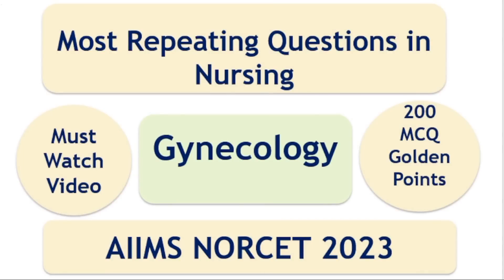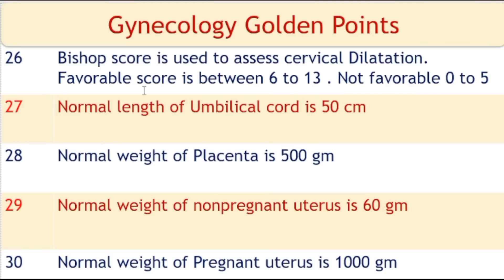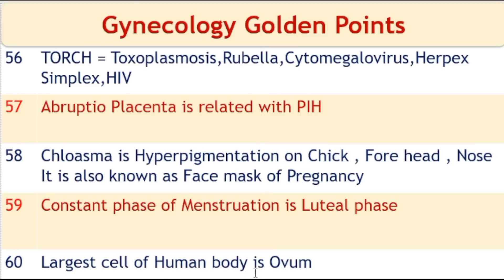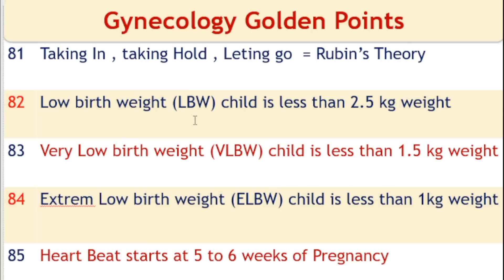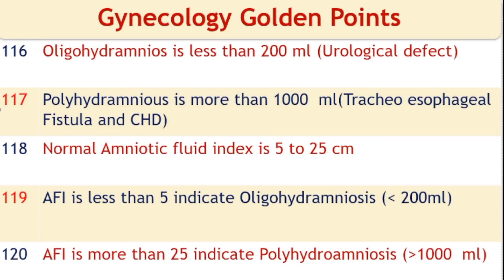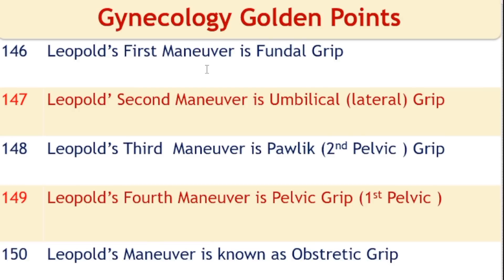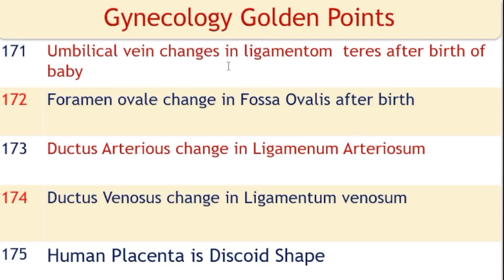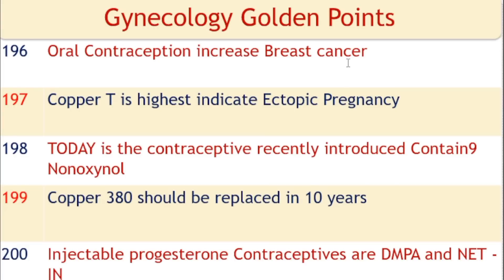Gynecology Golden Points mcqs ll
Gynecology Golden Points l OBG l Obstetrics  l Most Repeating Questions in Nursing l
These Gynecology Golden Points are very useful to all nursing and medical students for different competitive exams like Norcet, Jipmer, Aiims,RRB,ESIC, CHO and other medical and nursing exams. These points are also useful for final day preperation of competitive and practical exam..
_norcet
All the best to all dear students..
VOOGLY MCI Education
Utkarsh Nursing Classes
JINC E -NURSING
Medical & Nurses Hub
Nursing Hub
Nurses Hub
Nurse O
PrepLadder-Medical Exam Prep -NExT/NEET
OM Nursing Academy
Mission High Nursing Classes
Nursing Old Paper